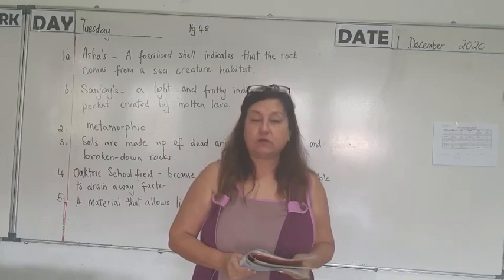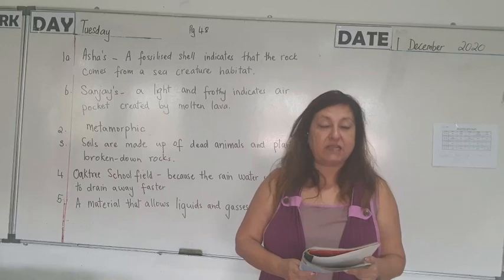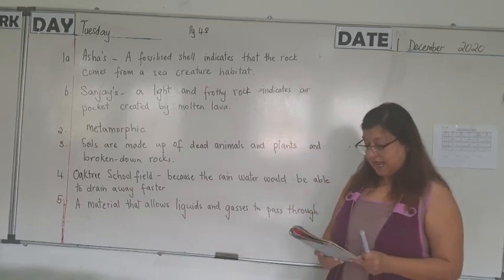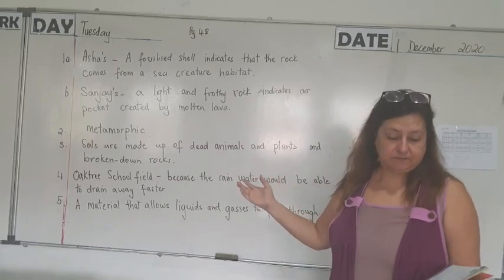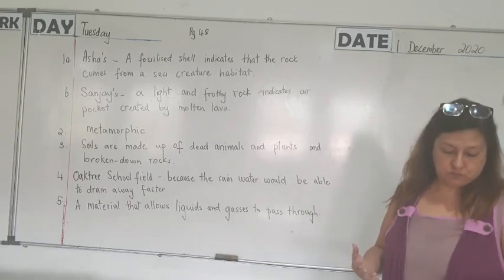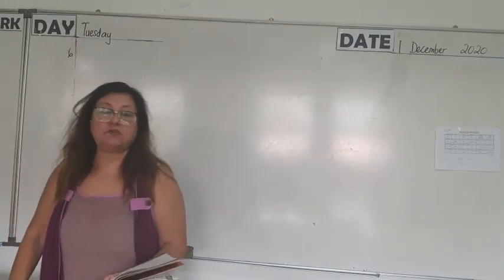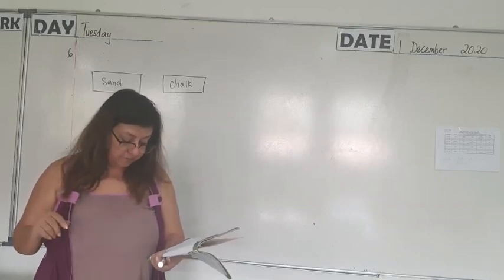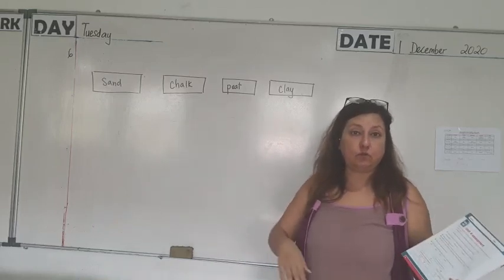Science 1 Dec 2020